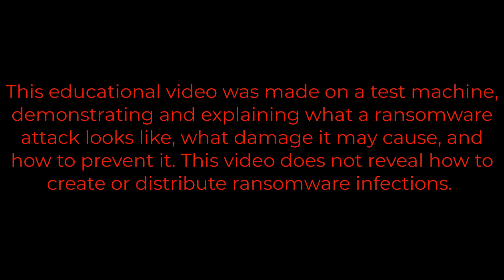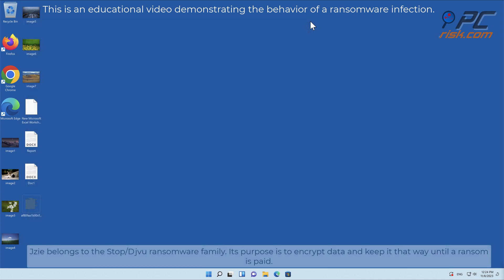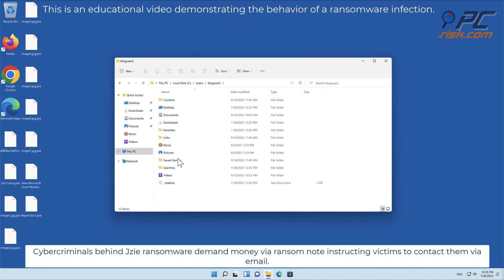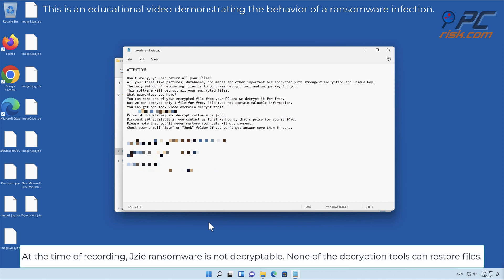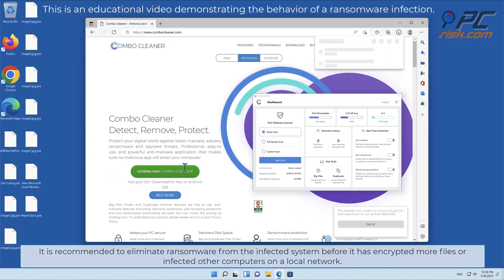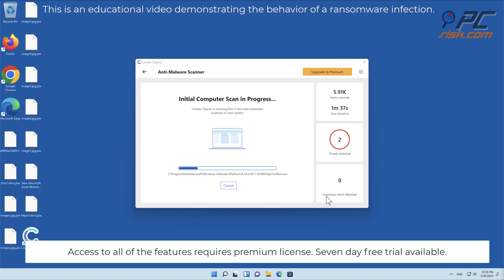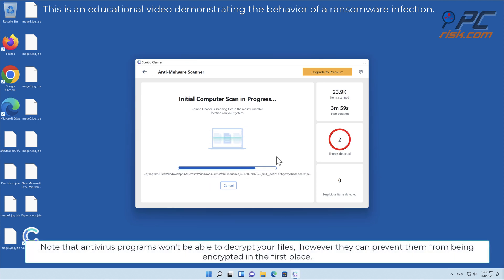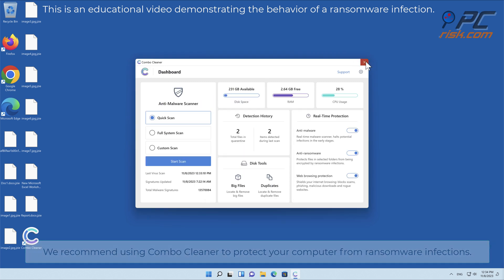Jzie ransomware (.jzie virus). Removal options.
Video showing what to in a case of Jzie ransomware.